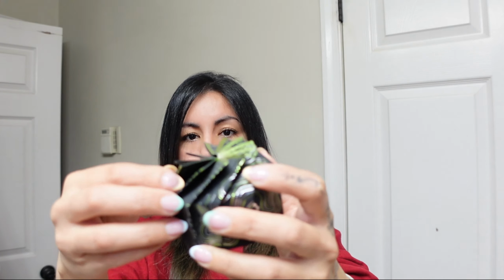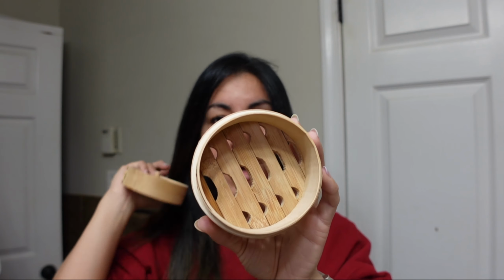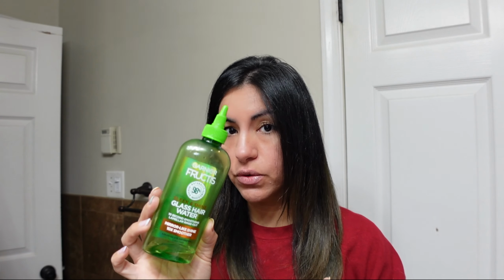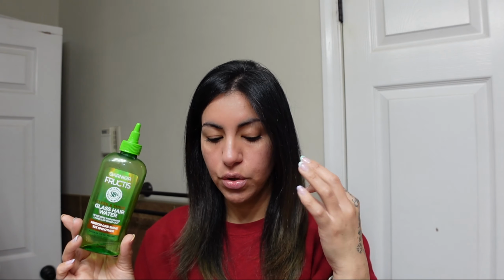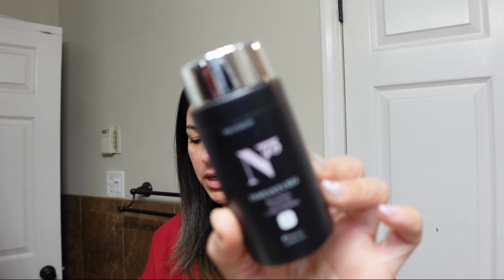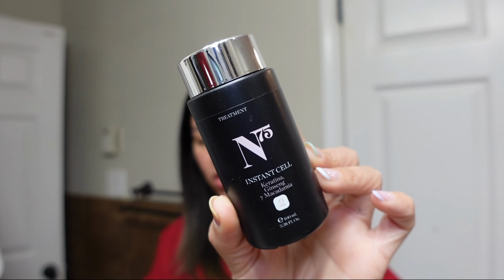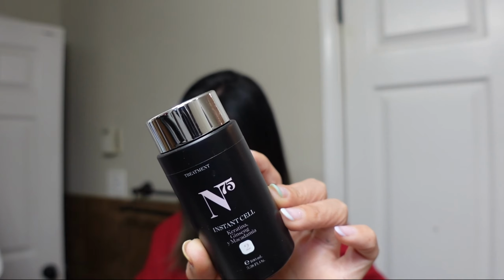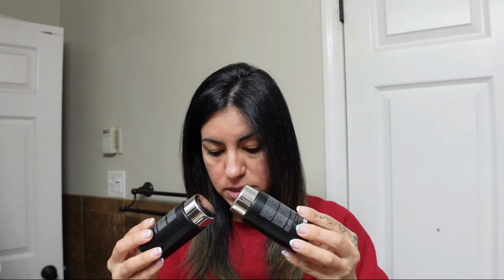GOING DOWN HILL & FAST •HAIR WASH DAY•VOLLEYBALL GAME NIGHT•VLOG | DAY IN THE LIFE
Hey guys, ￼welcome to another Vlog. In this weeks vlog you see me making homemade fresh bread. I’ve been doing that lately making our own bread rather than purchasing it it’s wash day I show you my technique and the products that works for me and thanks to these products, my hair is healthy! also bring you along a volleyball game. If you’re into sports there you go! volleyball is my favorite sport. I ￼ enjoy watching it. then after that everything goes downhill I had been having sinus very mild but after the game that’s when it hit me really hard if you ever experience sinus then you know what I’m talking about. Not fun I get the chronic one unfortunately, I had no luck finding soup nor my over-the-counter medication that I take and it alleviates my sinus, thank you so much for watching. I hope you guys enjoy it.

Xoxo